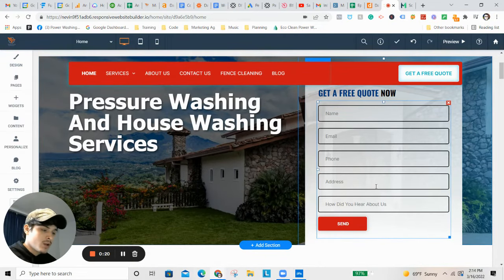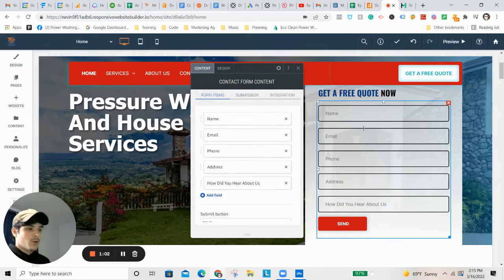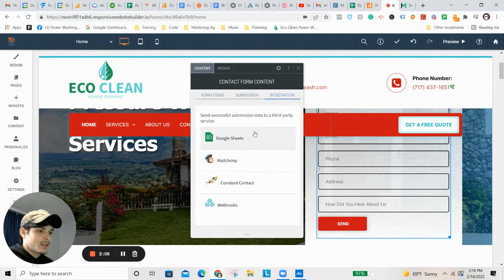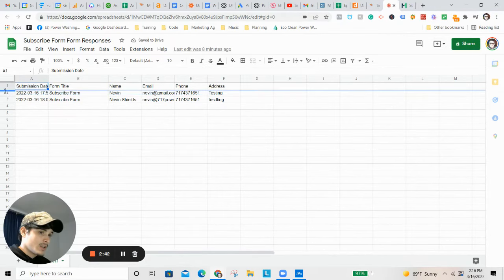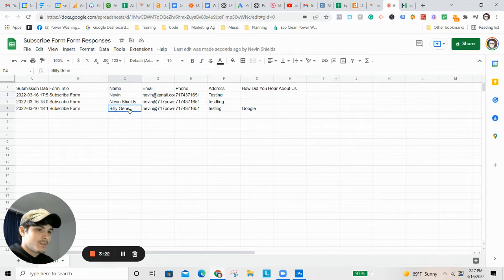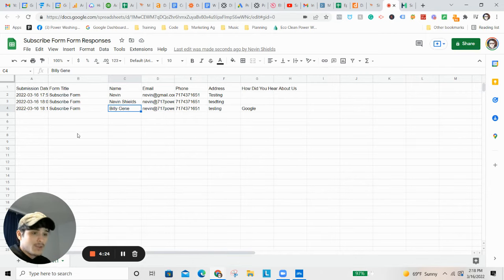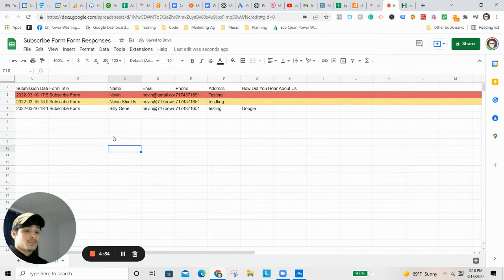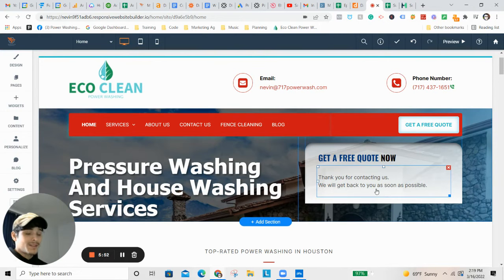How To Collect Leads From Your Website Using Forms